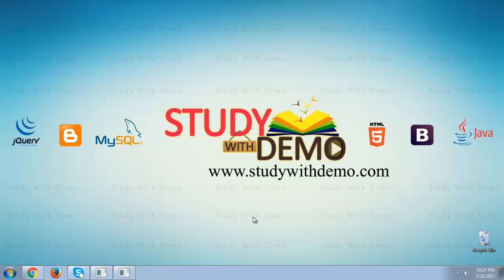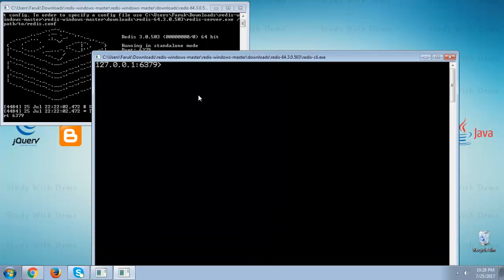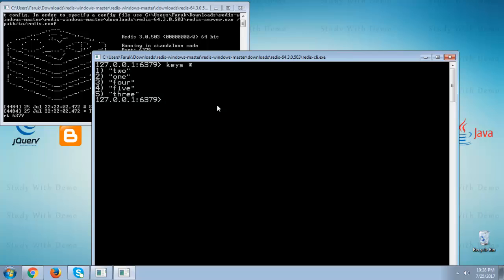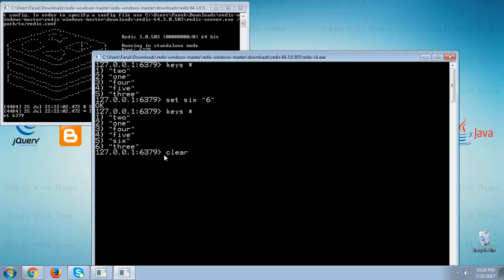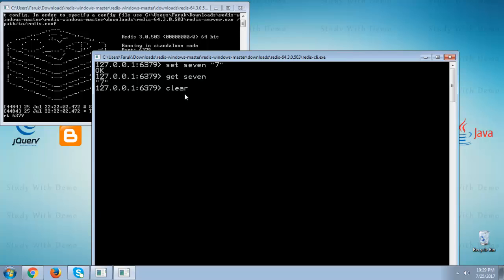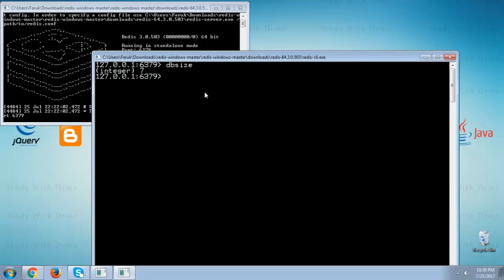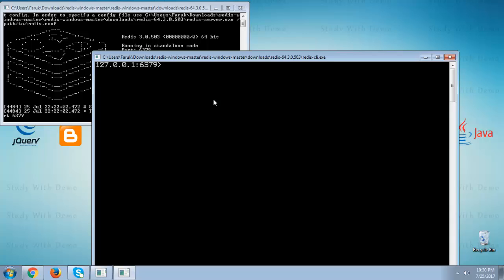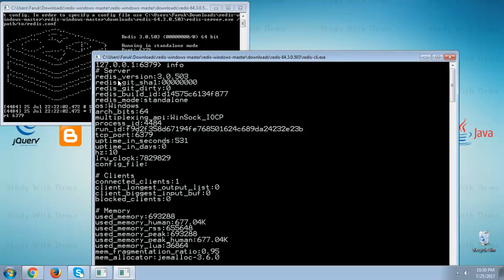Redis Get all Keys | Count | Version | cli | Redis Tutorial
In this tutorial i have covered how to set values, get or show list of keys, count, version, clear screen in redis using cli